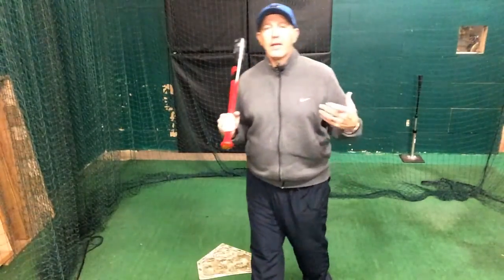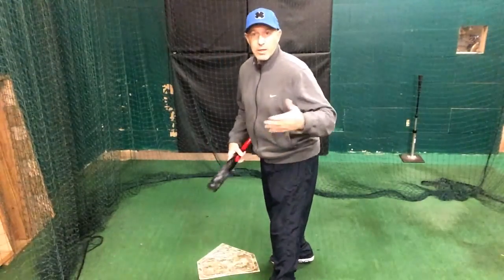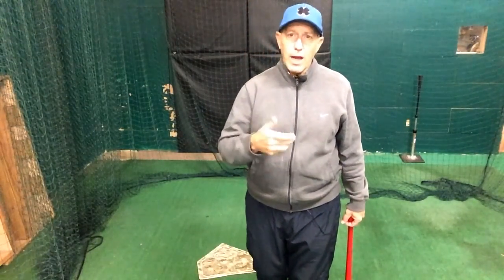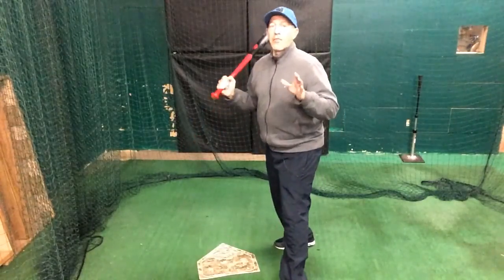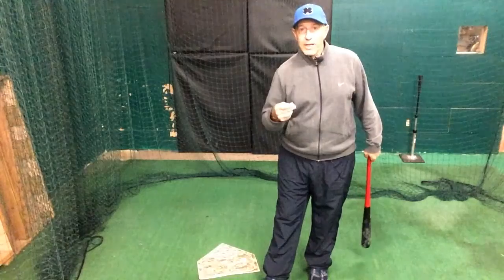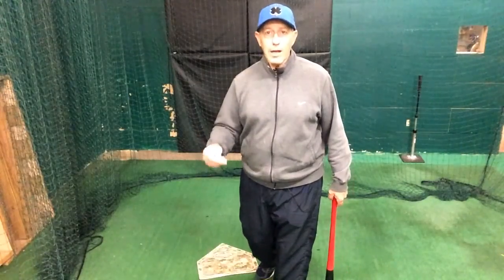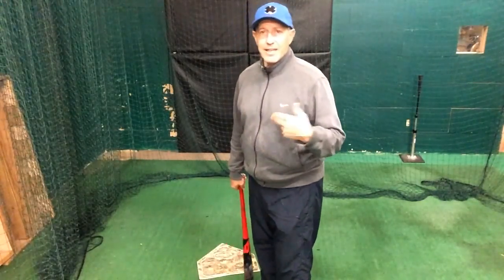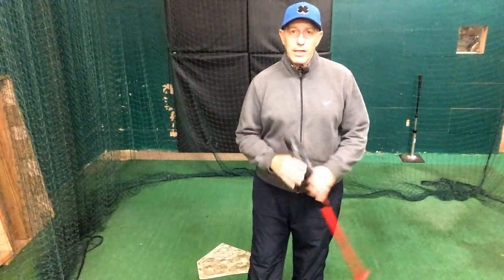Swing School: Body Timing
Better Ball Player discusses Body Timing in this segment of Swing School video baseball instruction. Bringing together leverage, forward momentum, elasticity, sweet spot awareness, and absorption to create awareness and feel in how you make your swing. This episode looks at maximizing stretch, maximizing quickness, and maximizing power to create a rhythmic, powerful swing.